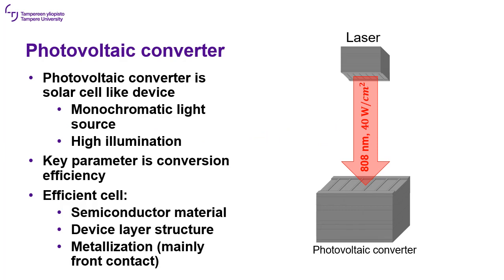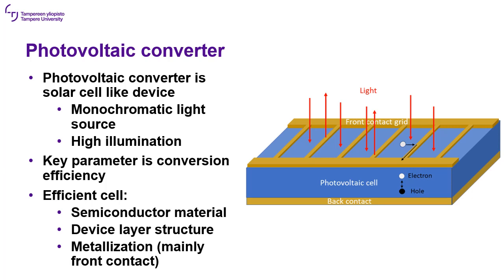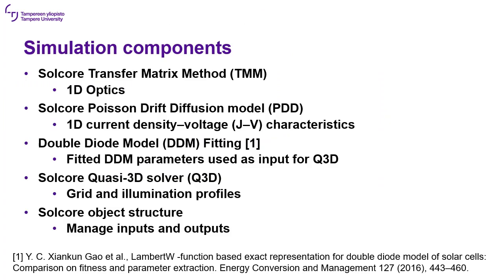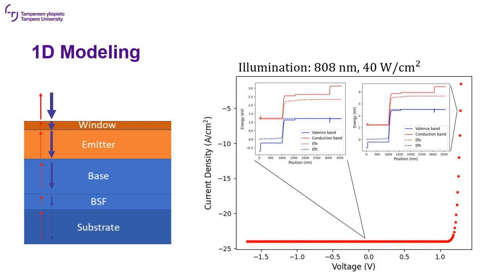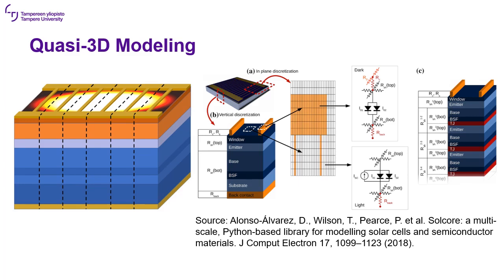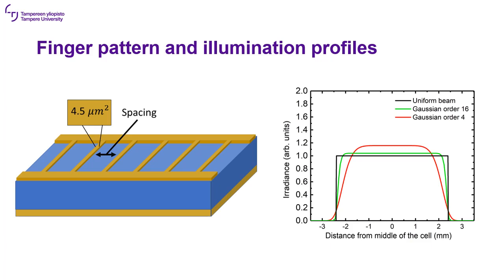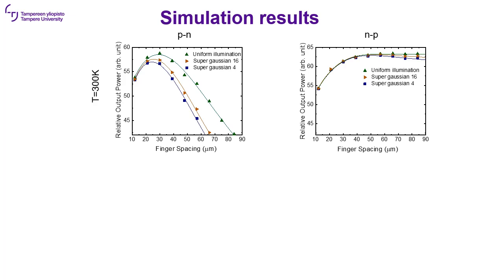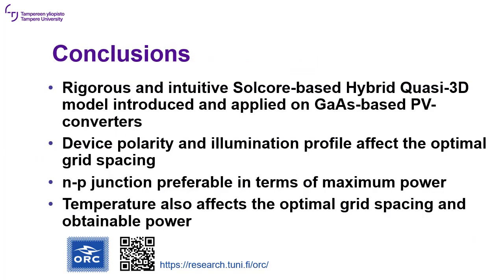SC09 Quasi-3D Optimization of Grid Architecture for Photovoltaic Converters Using Solcore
Numerical study of metal front contacts grid spacing for photovoltaic (PV) devices is presented with application to PV converter of relatively small size. The model is constructed based on the open source Solcore Python library. A three-step-process is developed to create a hybrid quasi-3D model. The optimal grid spacing was simulated at different temperatures to yield the highest conversion efficiency under various illumination conditions. The results show that the grid spacing needs to be reduced for higher temperatures to yield the highest efficiency. Moreover, the tolerance of the grid spacing is found to be more critical at higher temperature.